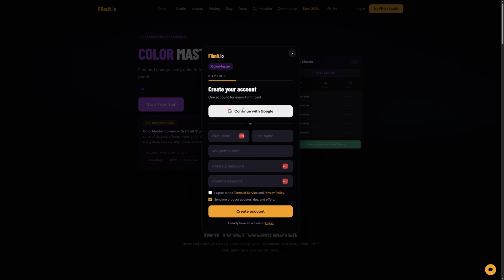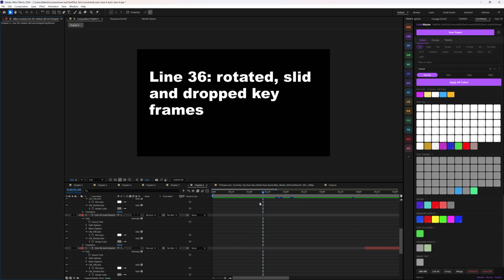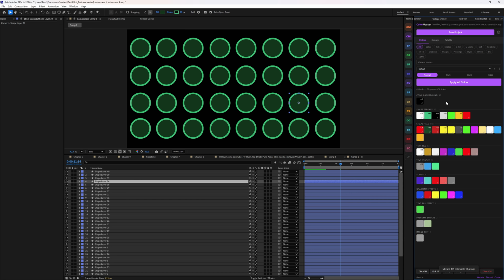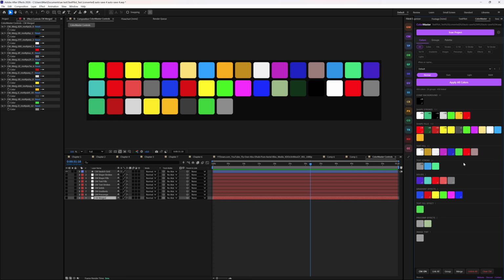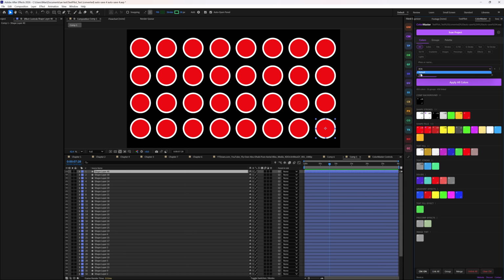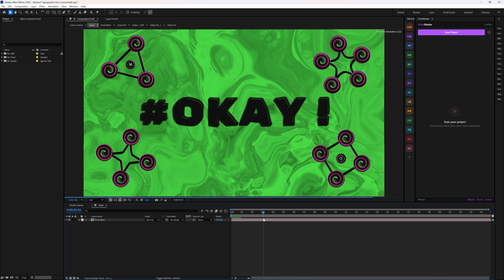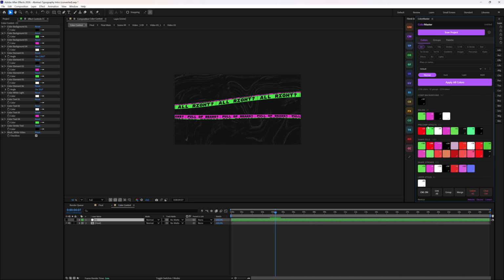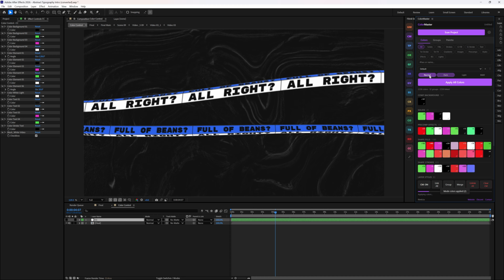ColorMaster Demo: Master Color Control for After Effects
💡 Have a video idea? Tell us in Discord or send it